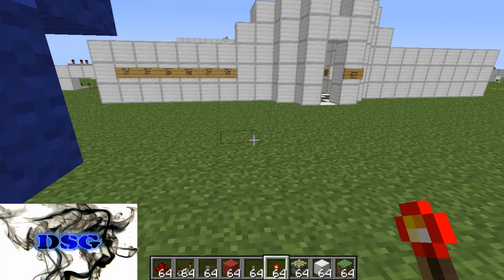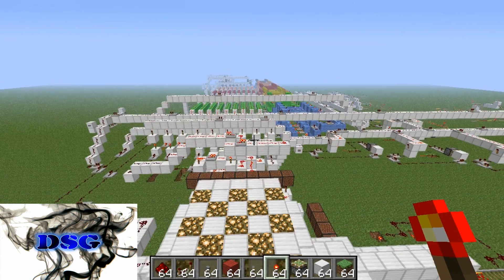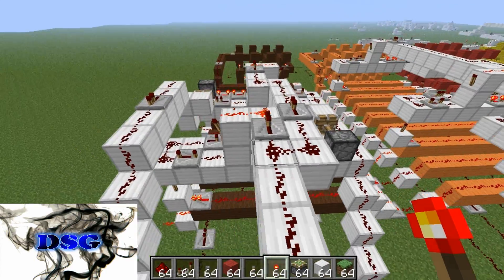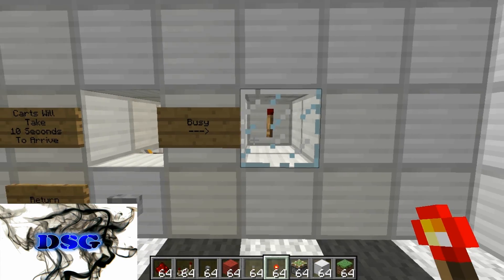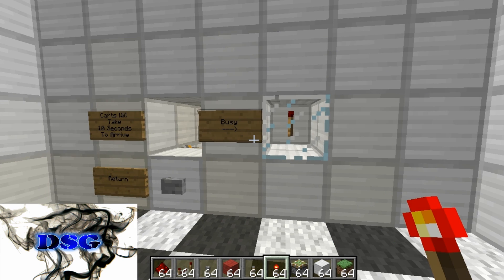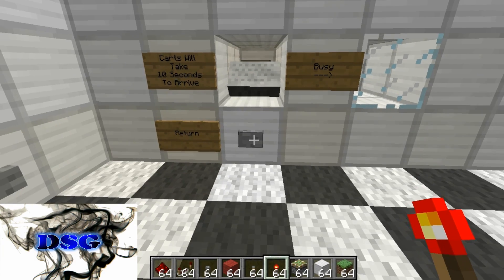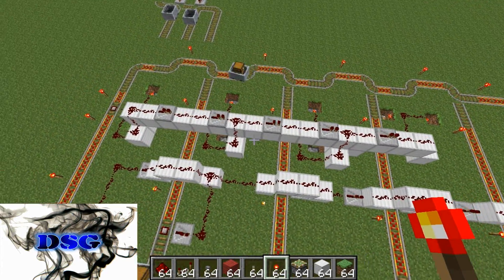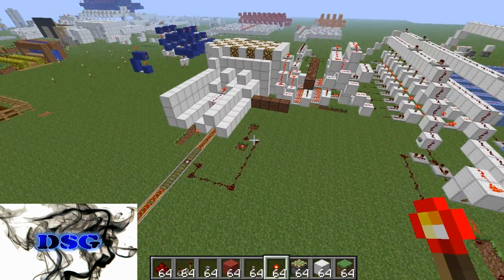Minecraft - Coded Banking system (updated)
Just showing you guys how i have changed the banking system so that you can press a number more than once.